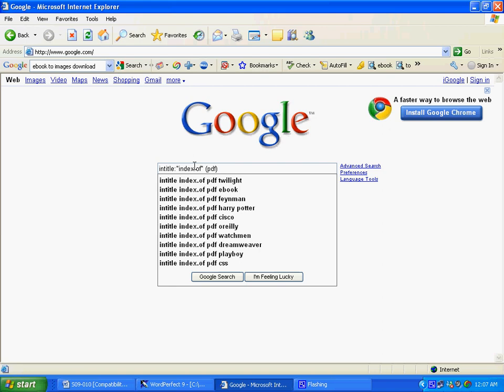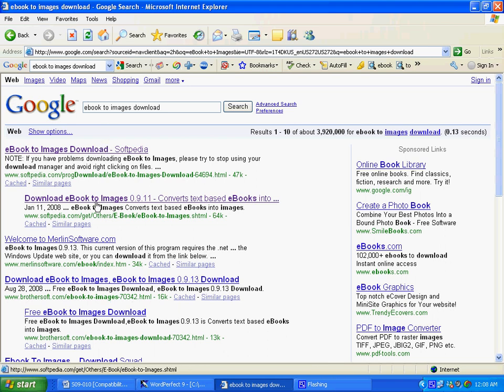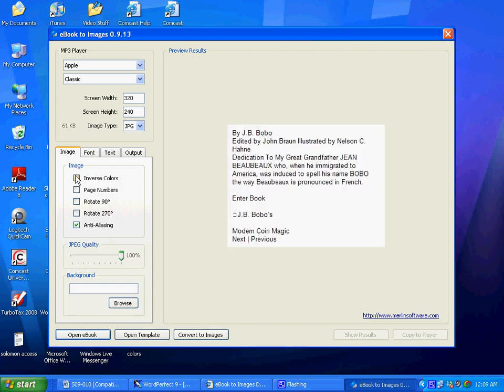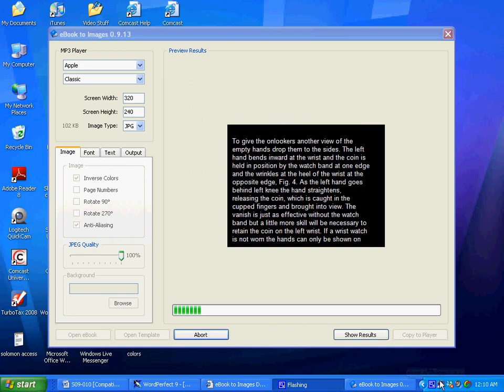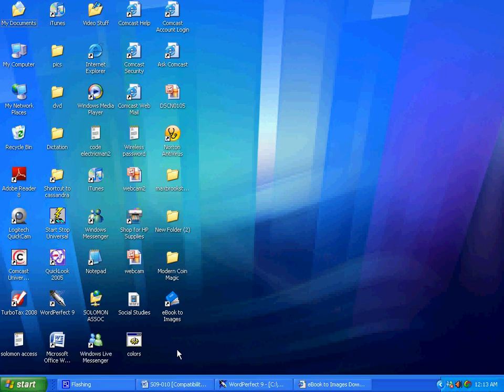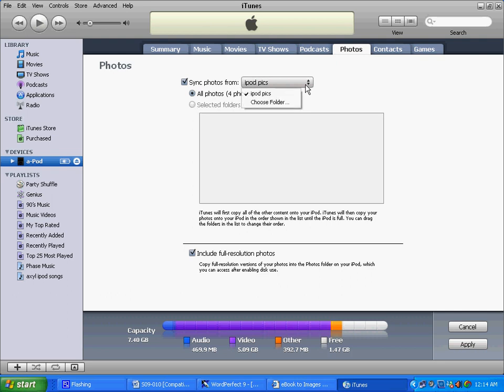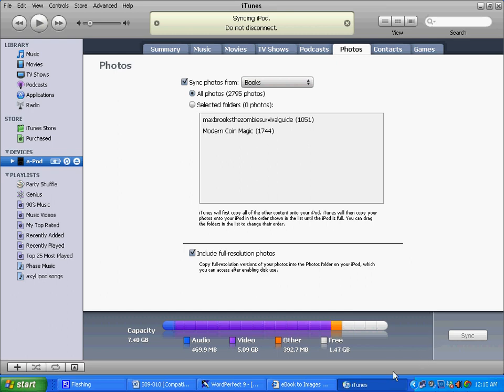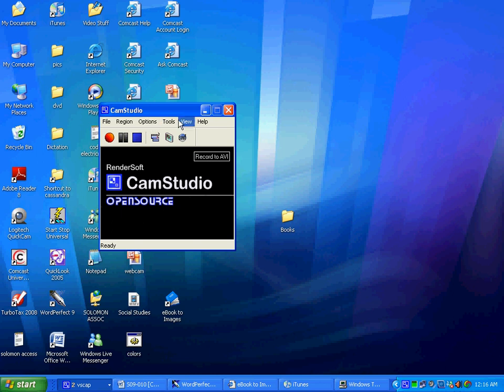How to Get E-Books Onto Your Ipod For Free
I was bored and decided to make a tutorial.  Ignore the end when I have trouble closing the program.  Lol.  But yea.  It works really well.